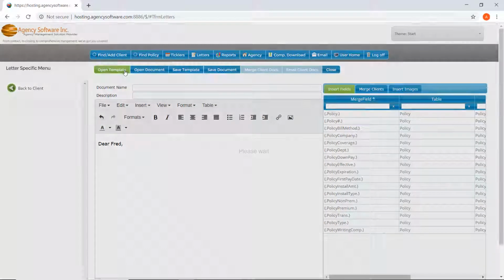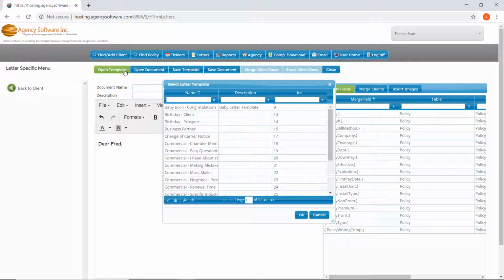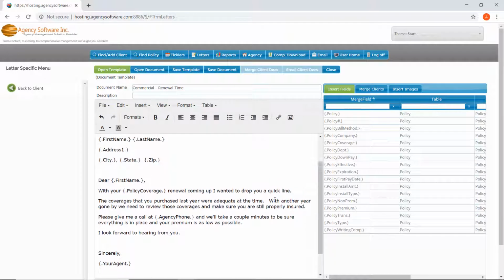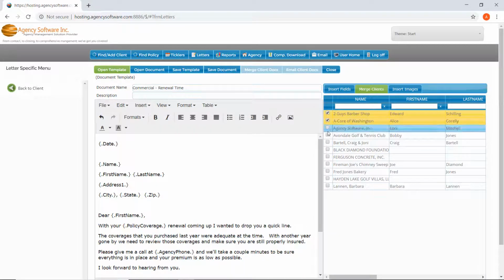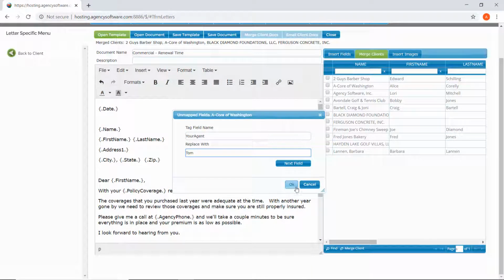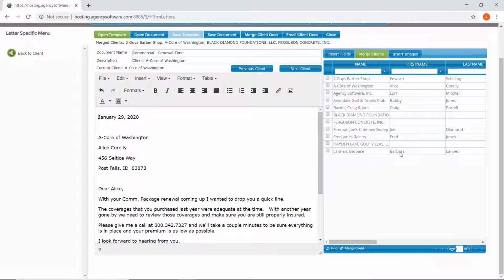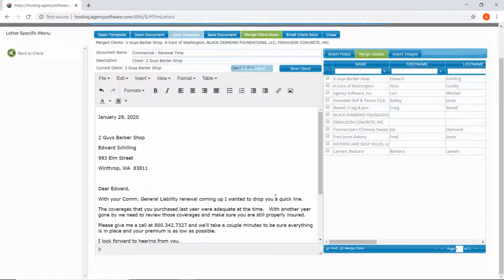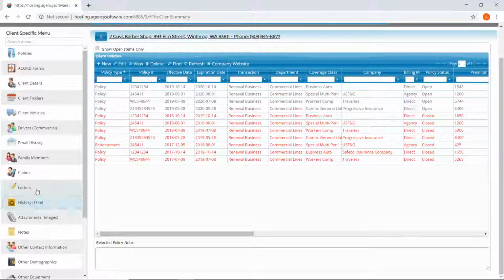Batch Letters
Part two to our Letters series shows you how to create letters to several clients at once, then save to the client Letters area.